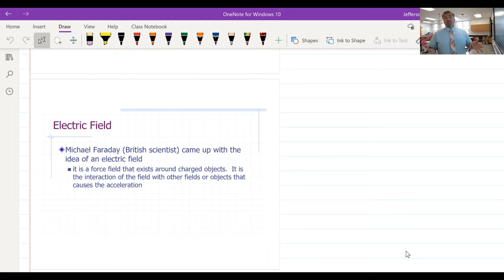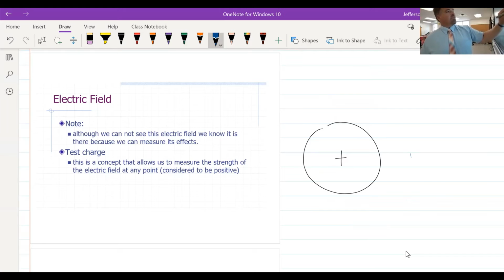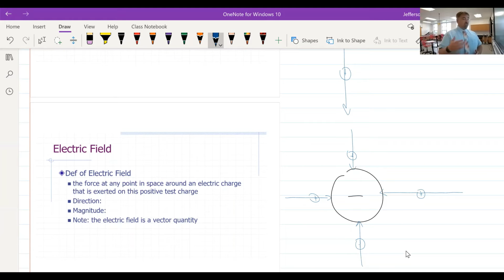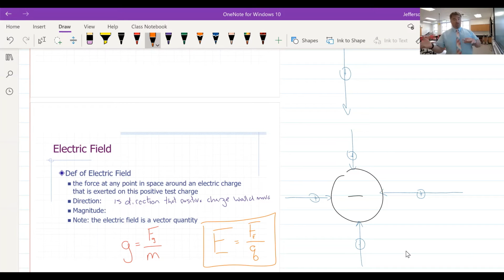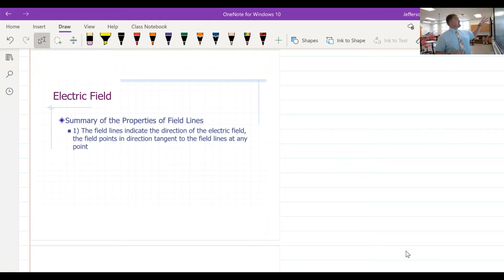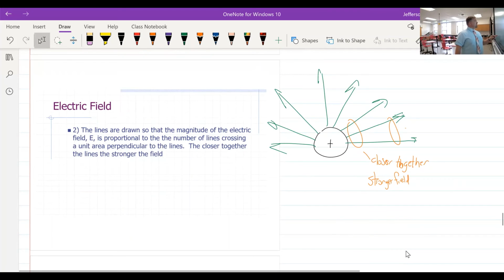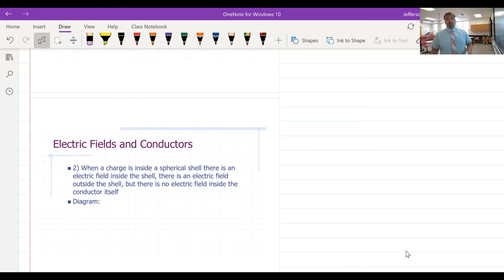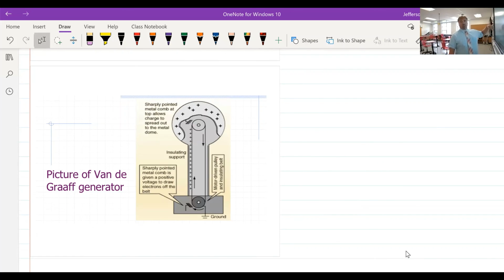Chapter17 3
The third video of Chapter 17 notes - Electric Fields